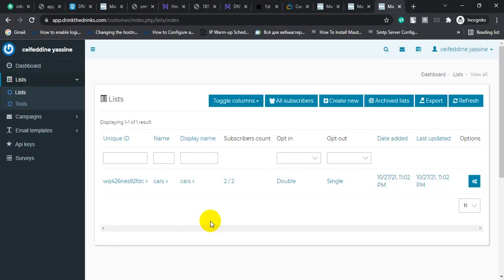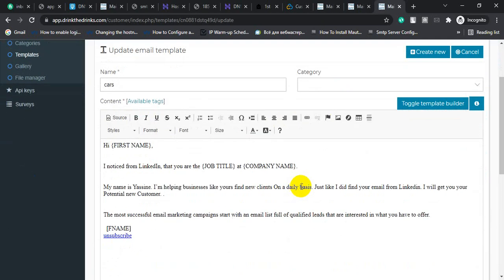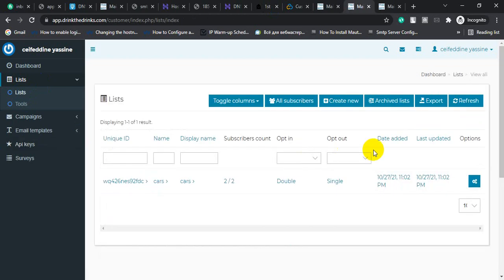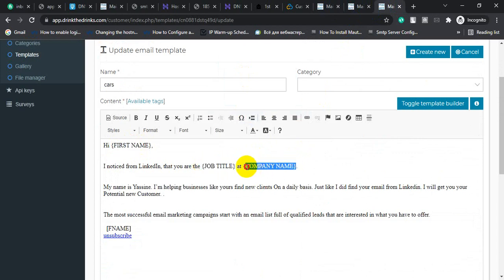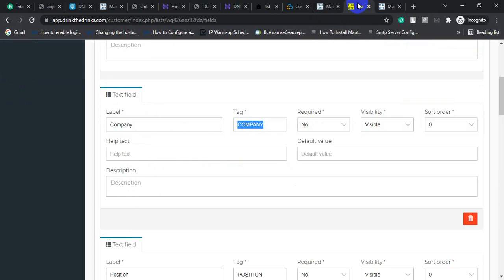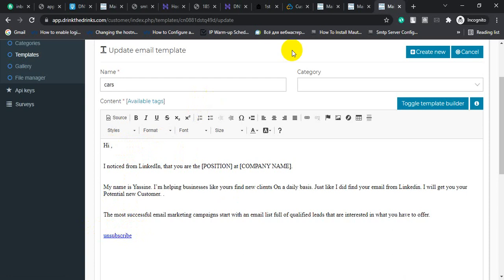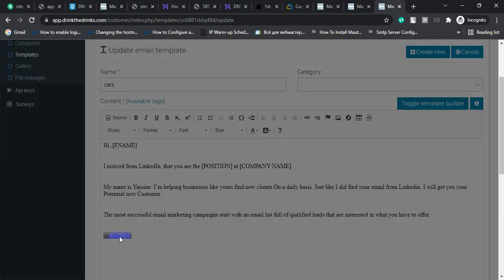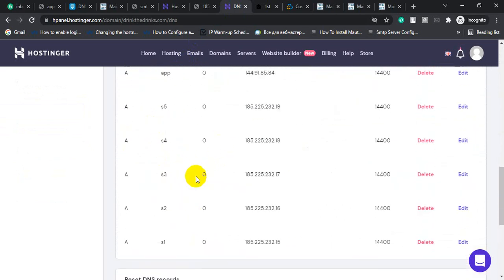mailwizz personalize email creation , Mailwizz tutorial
In this video i will show you how to send personalize email in mailwizz.
If you have any question ragarding this video.Please don't hesitate to ask question
skype sajibmahmud801
telegram kamrul hasan